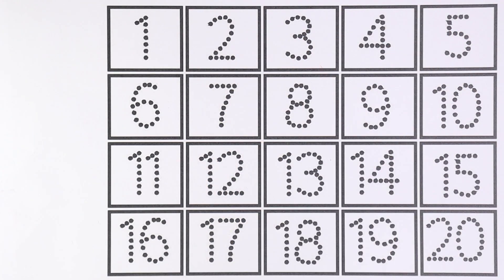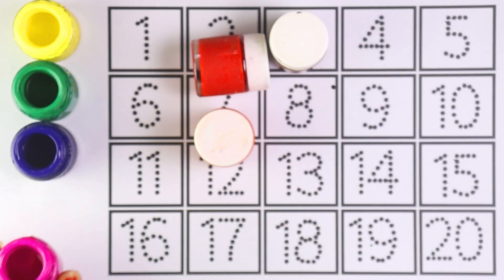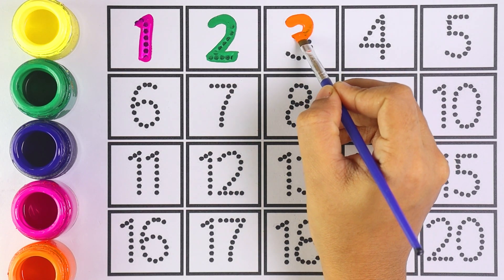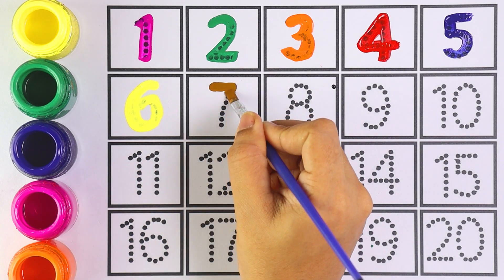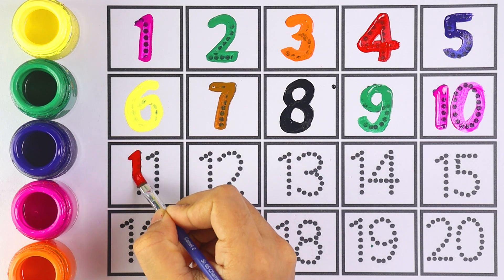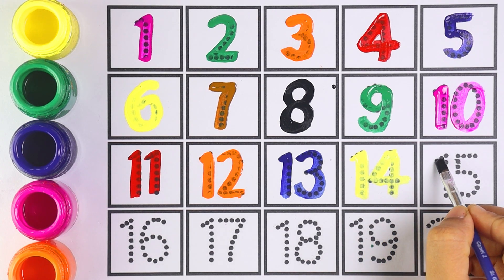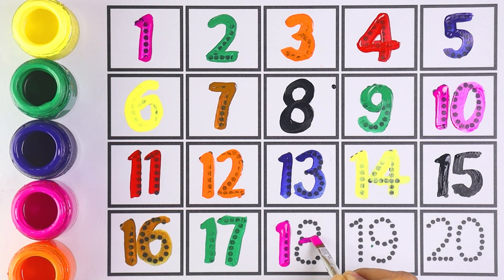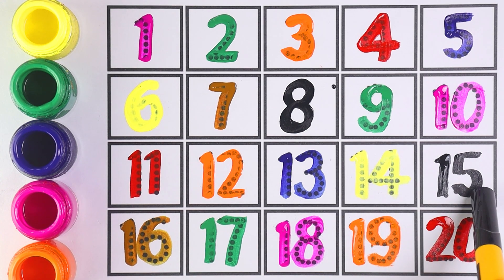How to Write Numbers 123 For Nursery Kids | counting | 1 to 20 | 1 to 100